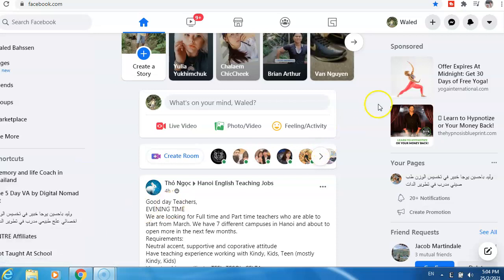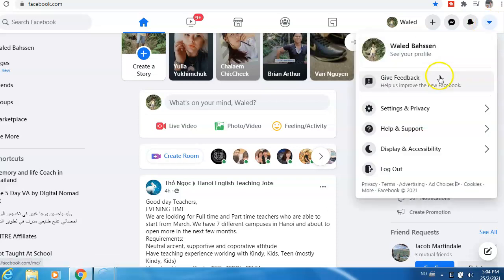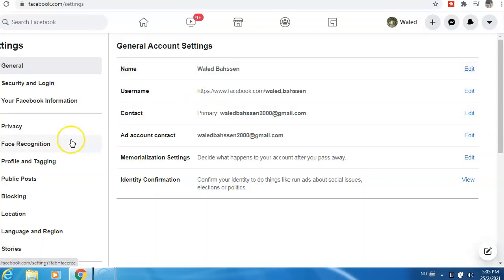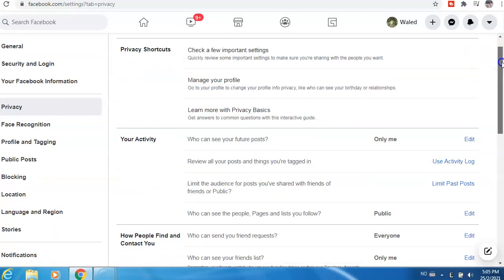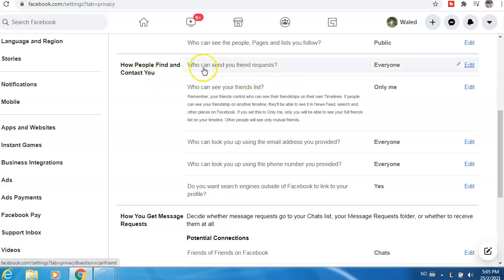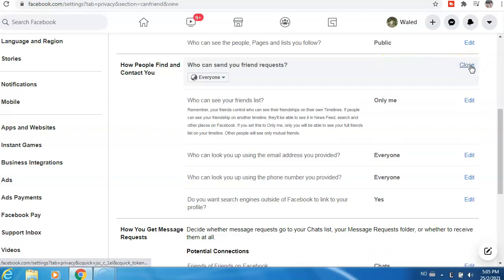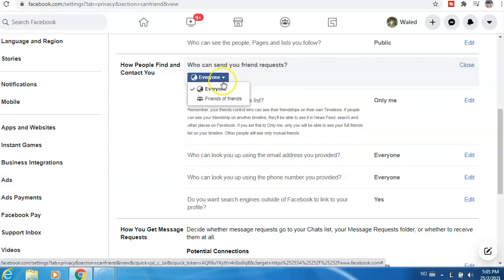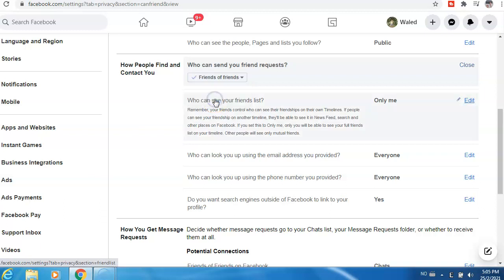How To Stop Friend Request On Facebook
★★✅Learn how to start a profitable Youtube Channel without showing your face:
In this video, I will show you How To Stop Friend Request On Facebook